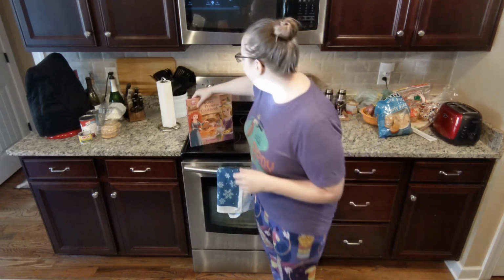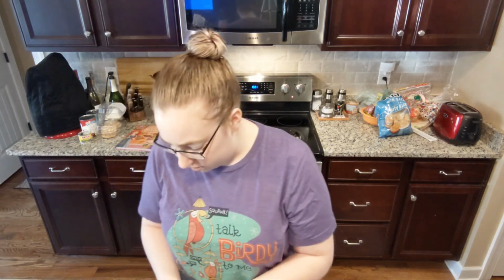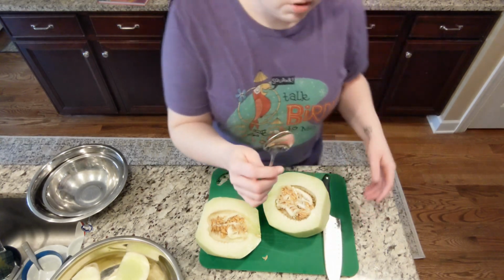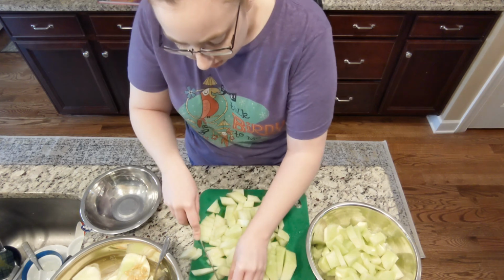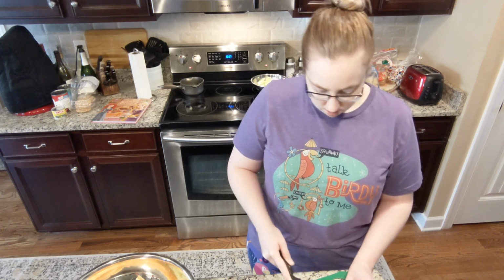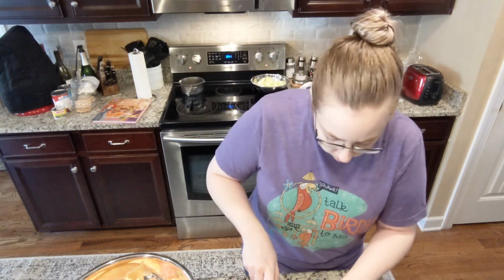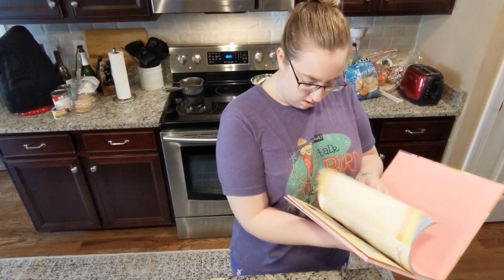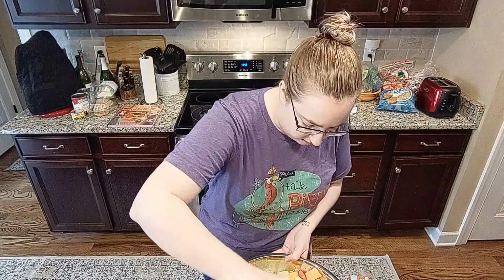Sizzling Sunday: Triple-licious Fruit Salad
Hi everyone!!! Happy Valentine's Day!!! Today's video is a quick and easy fruit salad with a special twist. I hope you enjoy!